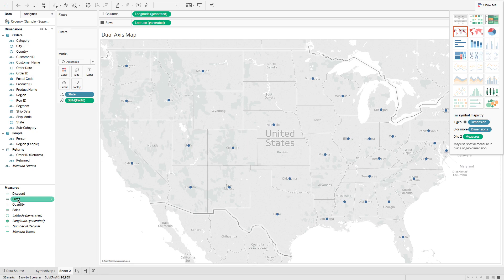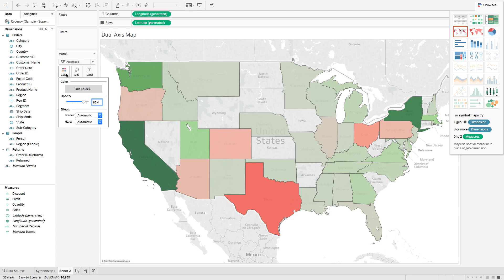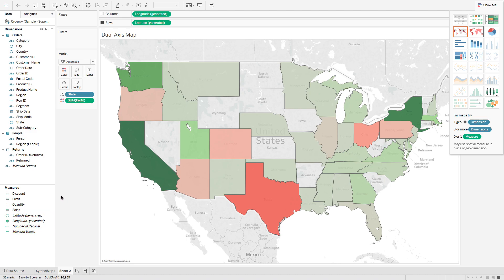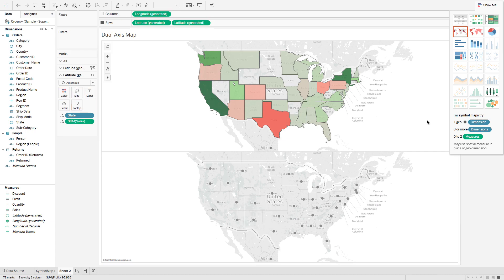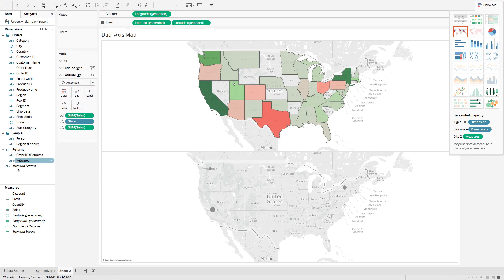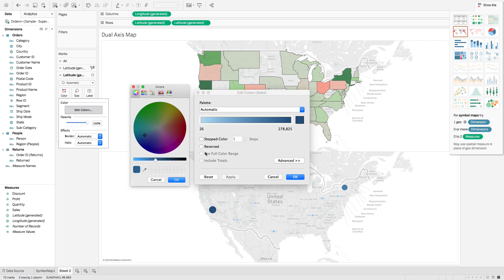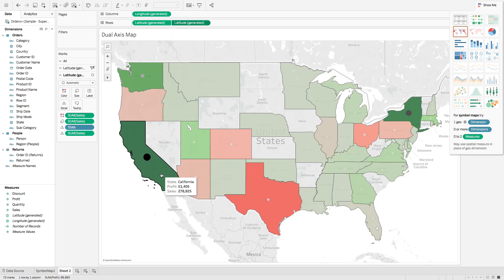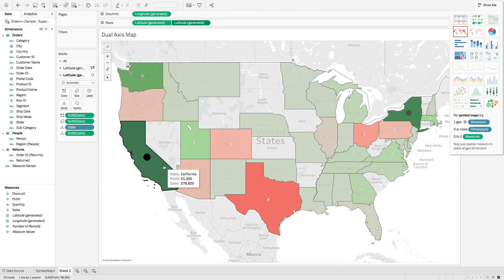28 Learn Tableau in a Minute - Maps - Create a Basic Dual Axis Map (1:19)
Want to learn Tableau, but do not have the time? Learn Tableau in a minute at a time. Here you will create a basic dual axis map using publicly available data. Enjoy!